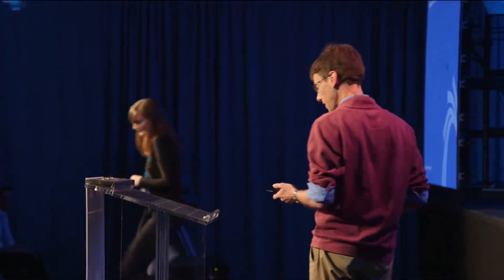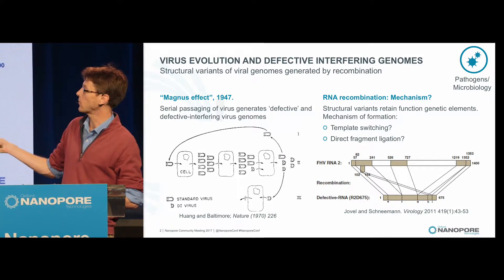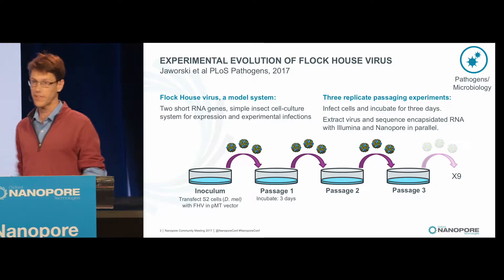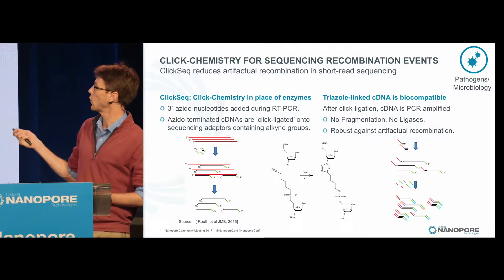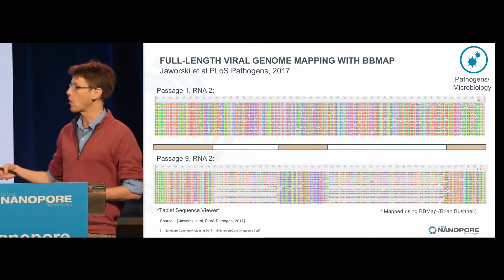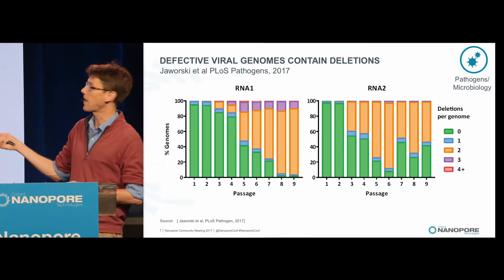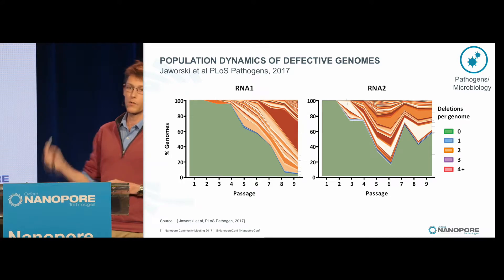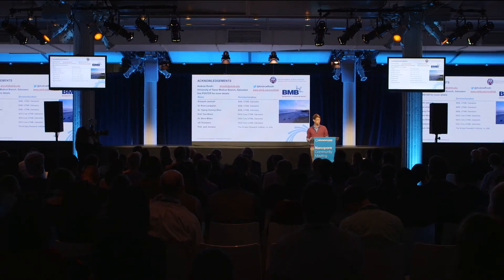Andrew Routh │Characterizing the evolution of defective interfering RNA viruses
Defective RNAs are copies of RNA viruses that arise naturally during viral infections but have been truncated and rearranged by recombination. Defective RNAs have important roles in viral pathology as they can attenuate viral replication, alter the outcome of viral infection, induce viral persistence, and have been proposed as anti-viral therapeutics. Nanopore sequencing provides a unique platform to study the sequencing topology, evolution and abundance of defective RNAs. Using parallel long-read and short-read sequencing, we have characterized the formation and evolution of defective RNAs during passaging of Flock House virus in cell-culture over a period of 30 days (Jaworski et al, PLoS Path, 2017). This resolves both rare and common RNA recombination events, determines the correlation between recombination events, and quantifies the relative abundance of defective RNAs throughout passaging. We are extending these studies using direct RNA sequencing to characterize defective RNAs of enteroviruses in cell-culture and clinical specimens.